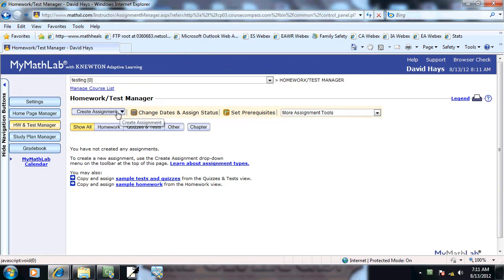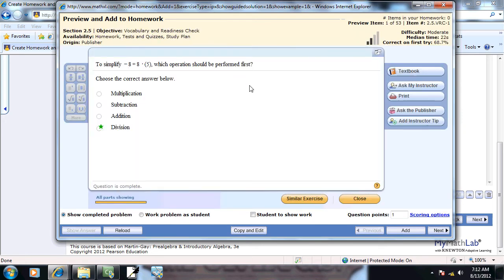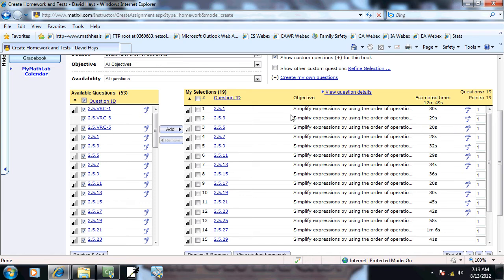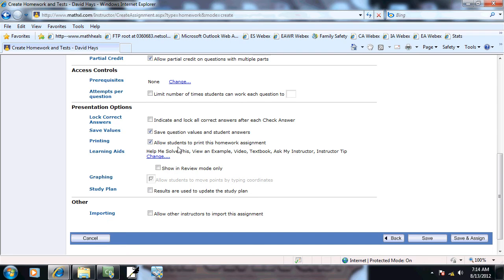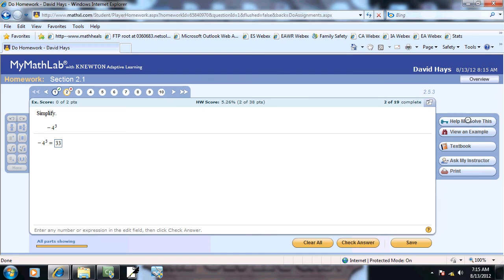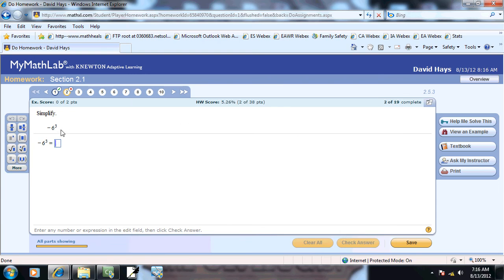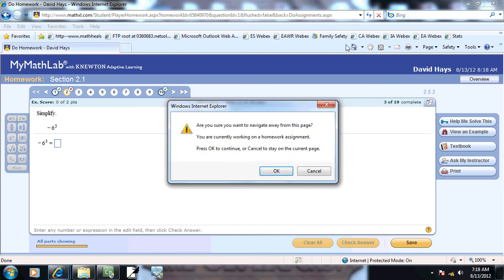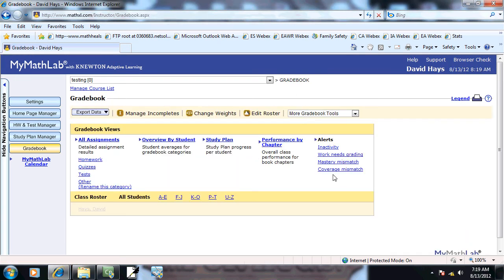MyMathLab - Creating Assignments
Creating Assignments